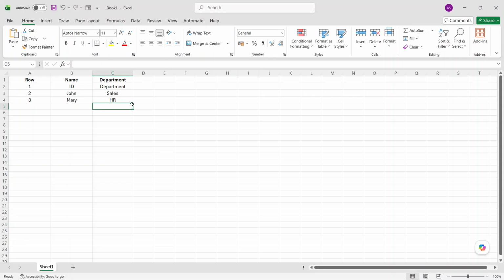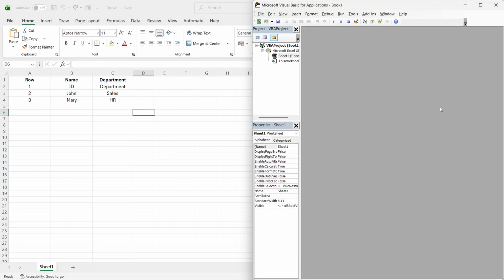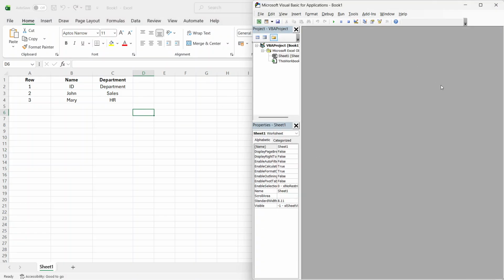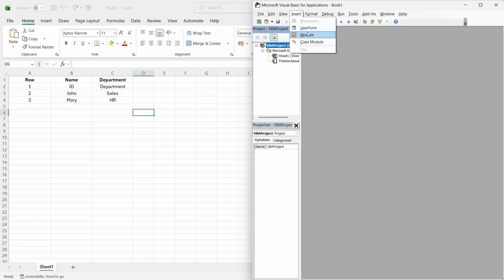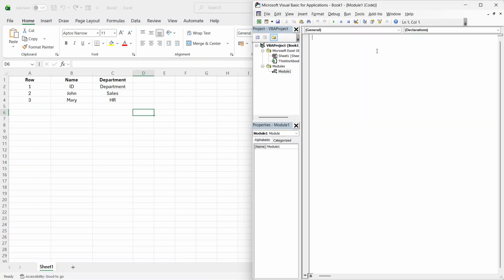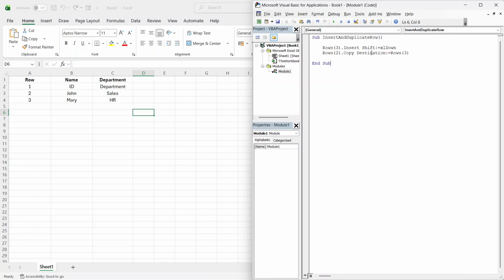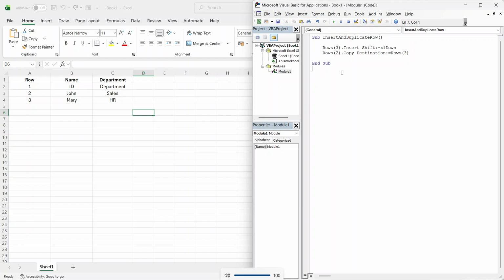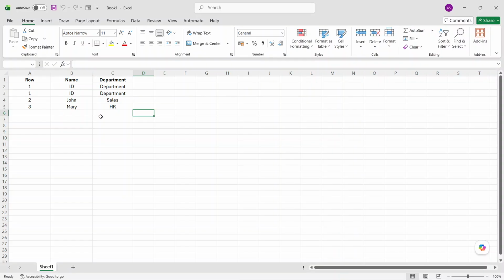How to Insert and Duplicate Rows in an Excel VBA Range [2026] | Step-by-Step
Learn how to insert and duplicate rows in an Excel VBA range using the most current and reliable method available. In this tutorial, you'll see exactly how to write VBA code that inserts new rows and copies existing row data into a defined range — without breaking formulas or formatting. This updated approach works in all modern versions of Excel and avoids common errors that trip up beginners. Whether you're automating reports, building dynamic spreadsheets, or cleaning up data workflows, this method keeps your code clean and efficient. Follow along step by step and you'll have it working in minutes. Drop a comment if you have questions.